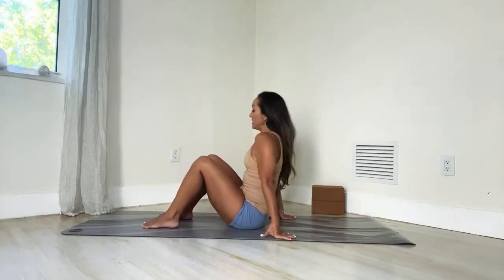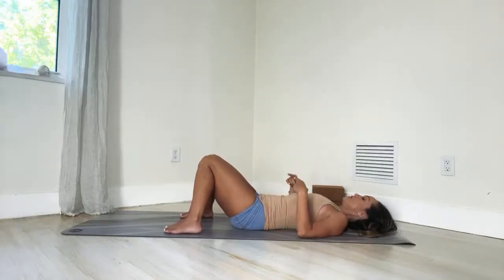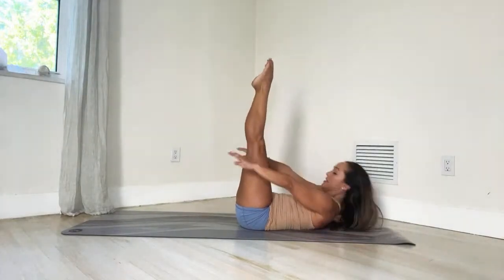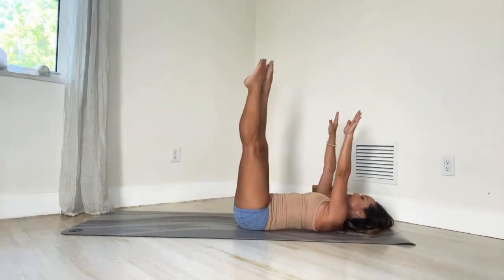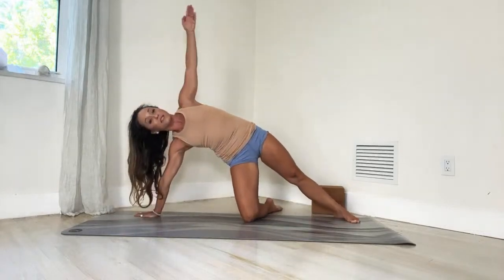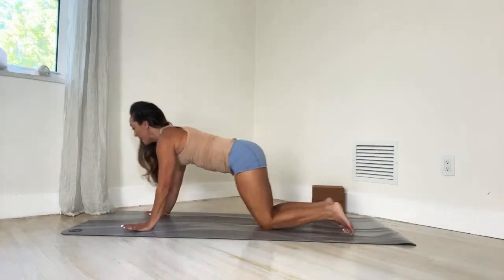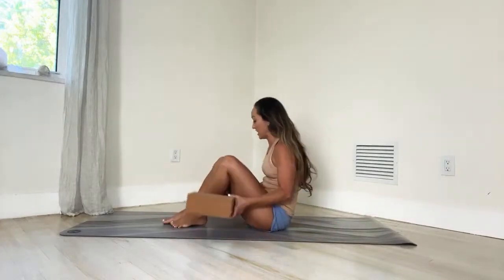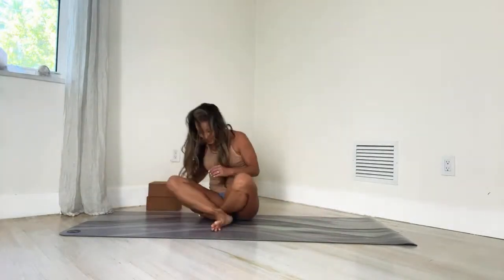10 Minute Yoga Drills for Strength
Try a FREE class on Omstars with Kino!

This is a short yoga drills class to fire up the core.

Outfit and yoga mat  @lululemon